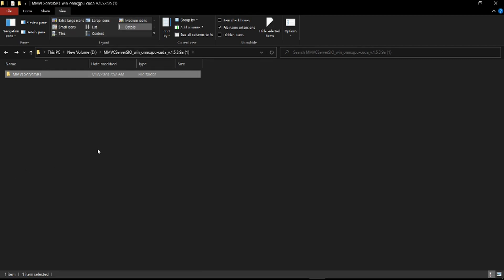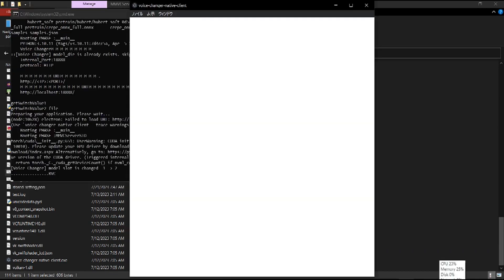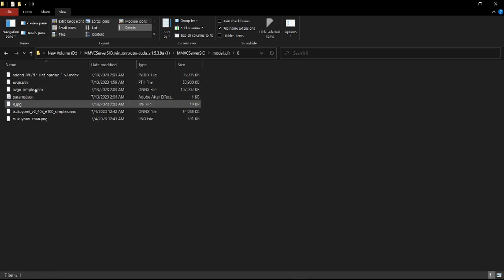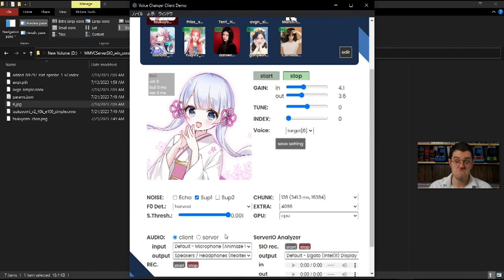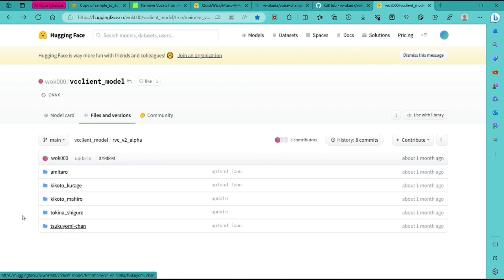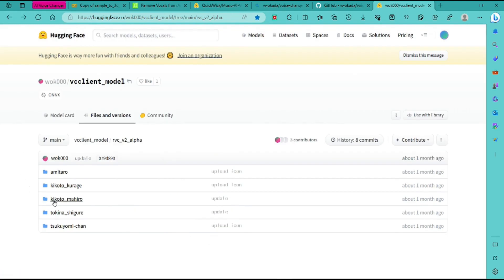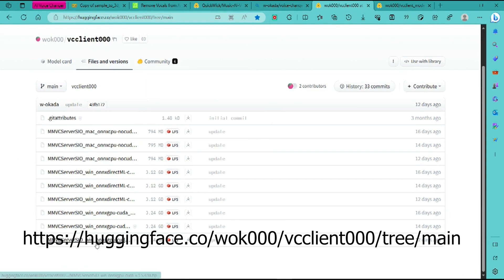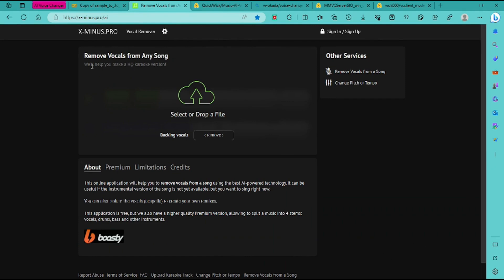w-okada voice changer tutorial where to find the model in the app folders and a lot more.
There's a few tutorials on how to use this voice changer , but I've come up with a way for people with deeper voices to record and use higher pitched voices, easily. I call it the "Will Method". There's subtitles and CC if needed.

In this video I talk about where to find your RVC files in the w-okanda app. Where to download the original files online and where to split your audio files (remove vocals for future use). Stems, stems, stems.

*I'll cover this in a future video.

Last Resort, you can't use your own RVC models but there's a bunch available, if you can read the text